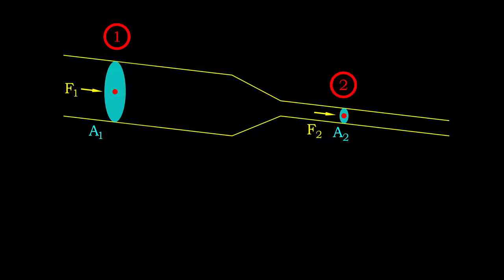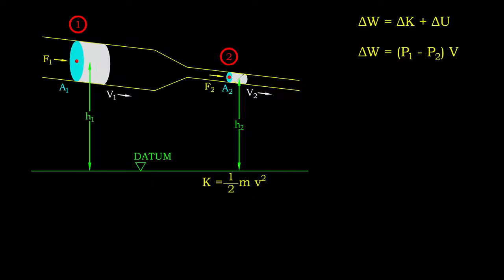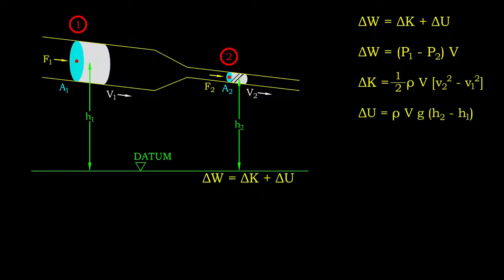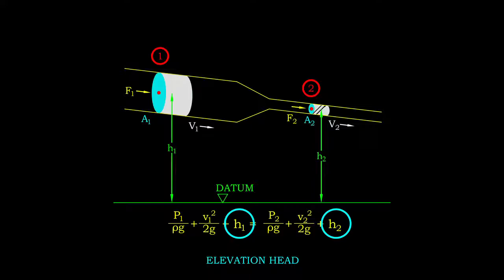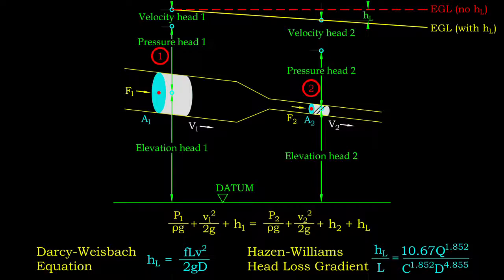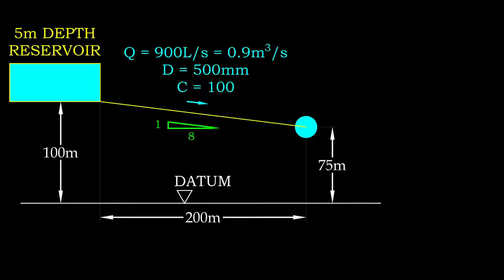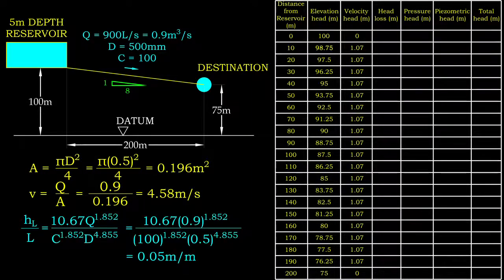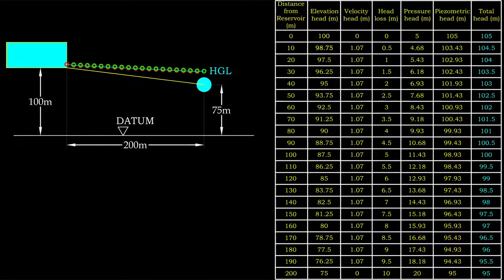Bernoulli's Equation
The derivation of Bernoulli’s equation involves the principle of conservation of energy. Consider the fluid flow in pipeline a closed system, total energy at the upstream is the same as any point at the downstream, including the energy losses along the flow length. The energy at any point in pipeline is described using heads: pressure, velocity and elevation. Using Bernoulli’s equation, we can develop energy grade line (EGL) and hydraulic grade line (HGL). EGL is the sum of all heads, while HGL is the sum of only pressure head and elevation head. These lines visualize the change in head along the flow.